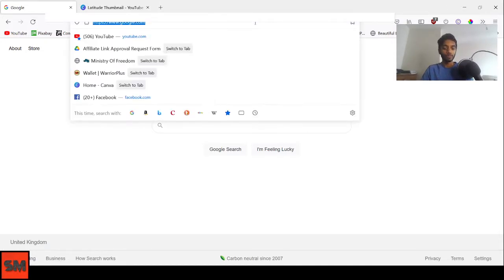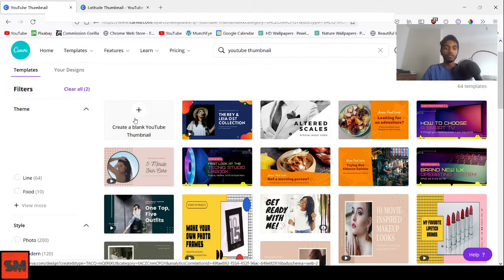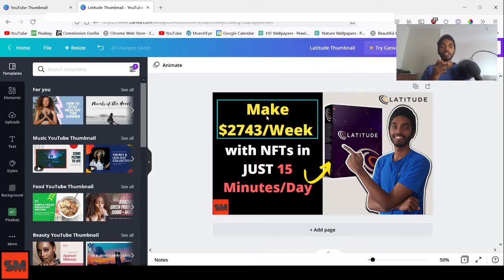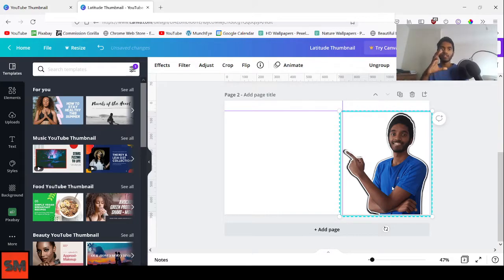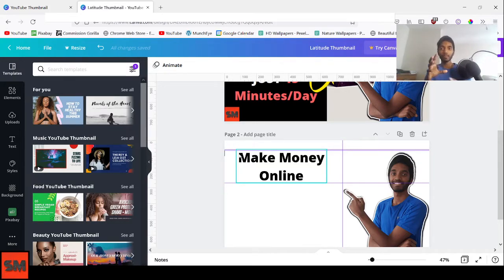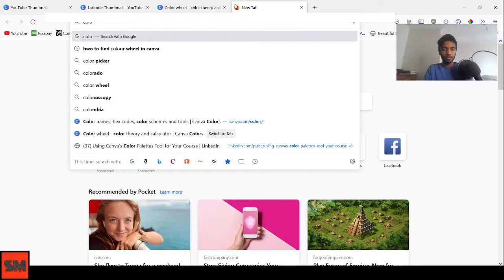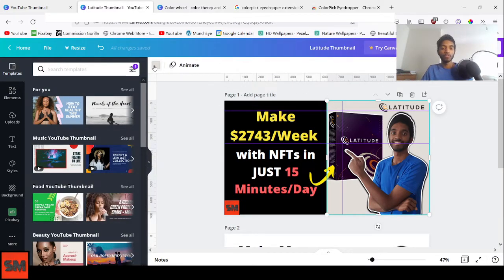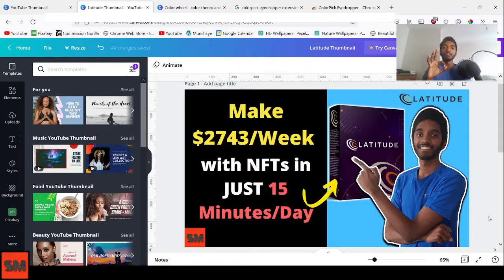3 FREE Hidden Features & Tools in Canva You Wish You Knew Before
3 FREE Hidden Features & Tools in Canva  You Wish You Knew Before

⏱️Timestamps
0:00 Intro
0:57 1. Align Tool
2:48 2. Rulers & Guides
4:59 3. Color Wheel
9:13 Outro

So what is Canva?

Canva is amazing. In just a few short minutes, you can learn how to do anything. There are many hidden features in Canva that many Canva users don't know about and I'll be bringing3 FREE Hidden Features & Tools in Canva to light!

Why I chose These 3 FREE Hidden Features & Tools in Canva?

These 3 FREE Hidden Features & Tools in Canva will help you improve your view count

These 3 FREE Hidden Features & Tools in Canva will also help you to get more subscribers

And hence, these 3 FREE Hidden Features & Tools in Canva will help you to earn more money online

Inspired by Design with Canva video called: 3 FREE Canva Hidden Tools you don’t know yet URL

Inspired by Learn With Seb video called: 22 INSANELY USEFUL Canva Tips and Tricks (2021 Update) URL

Inspired by Aurelius Tjin video called: CANVA TUTORIAL FOR BEGINNERS: 8 CANVA TIPS and Tools You Wish You Knew Earlier URL